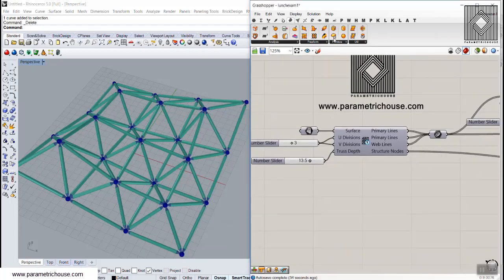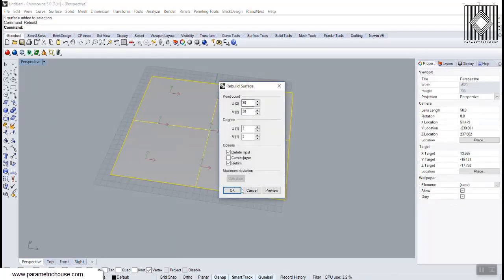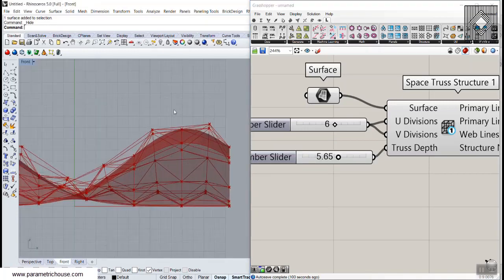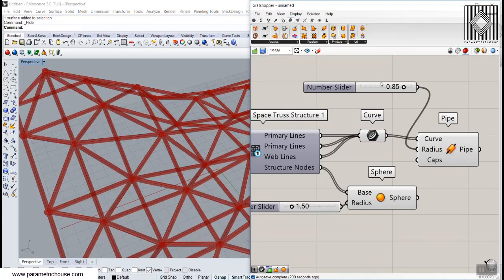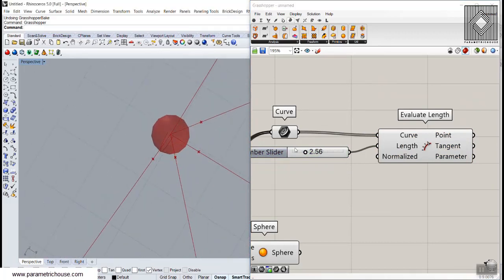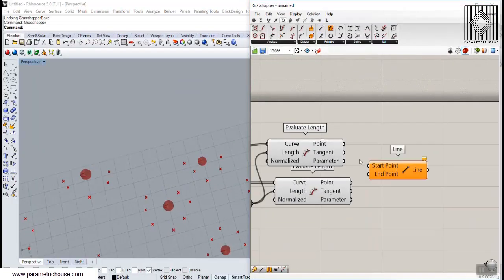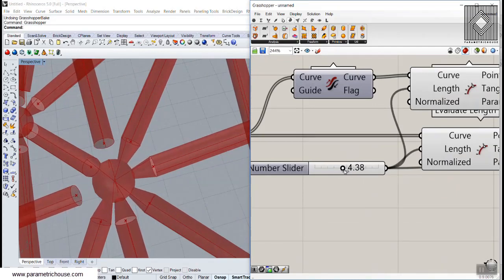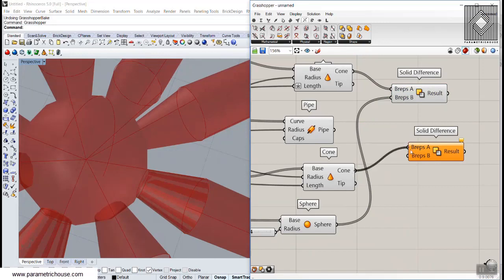Lunchbox Grasshopper - Space Truss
In this Lunchbox Grasshopper Tutorial, I will talk about the Space Truss Structure 1 from the Lunchbox plugin. First I will make a freeform Surface and then I will use this tool to convert it to a Space Truss Structure and at the end, you will learn how you can use grasshopper to model some of the structure's details.